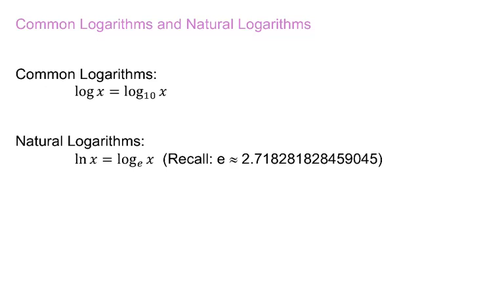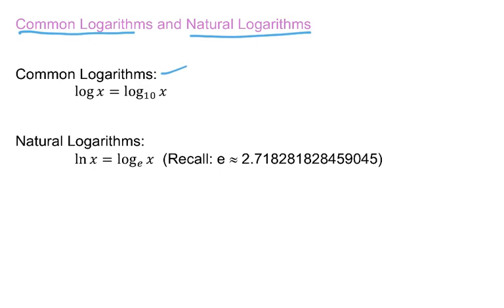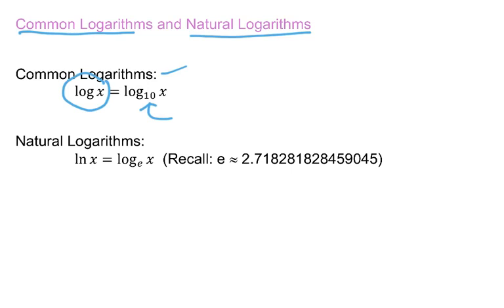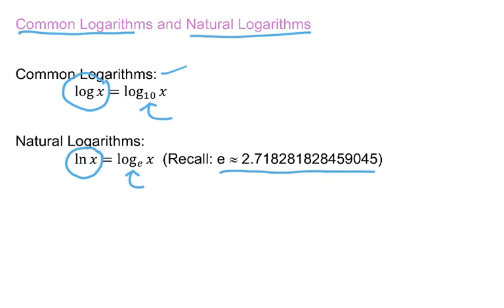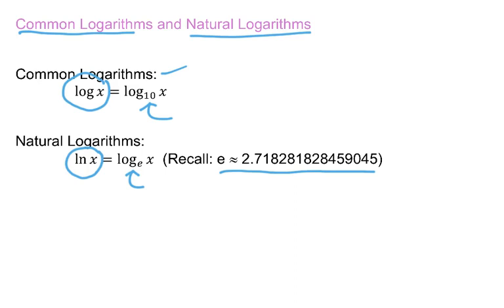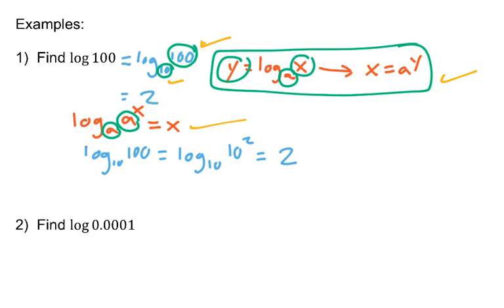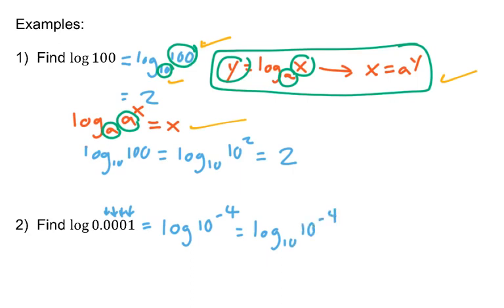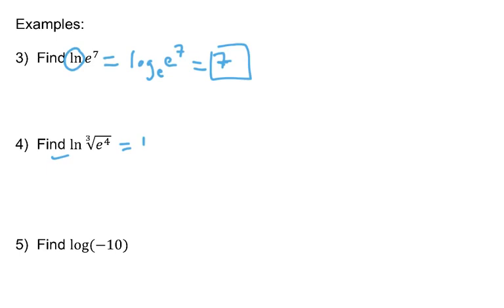Common Logarithms and Natural Logarithms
An introductory video on base 10 and base e logarithms at the college algebra level